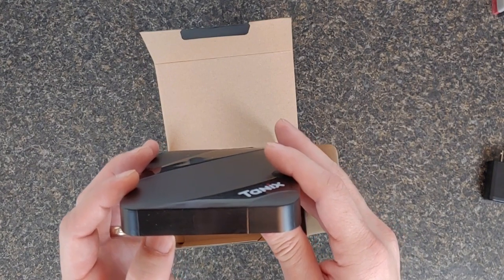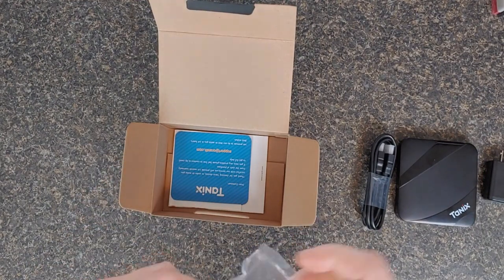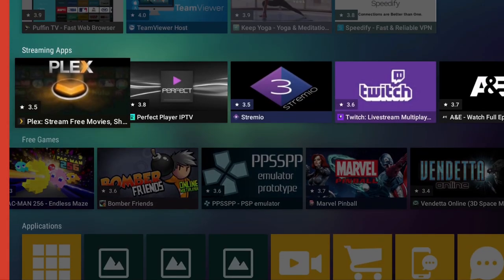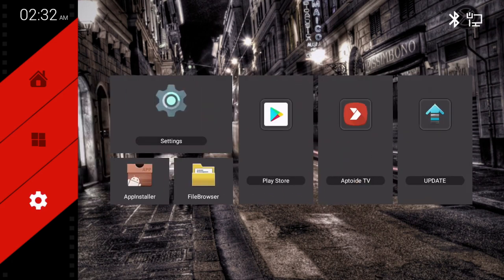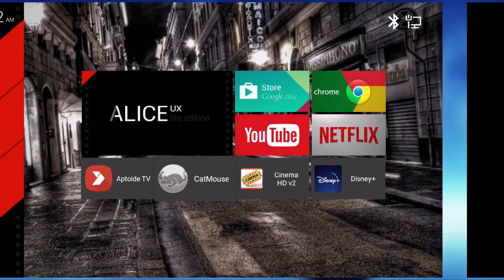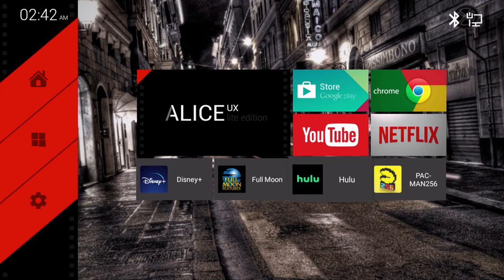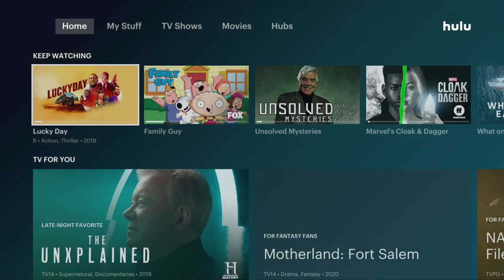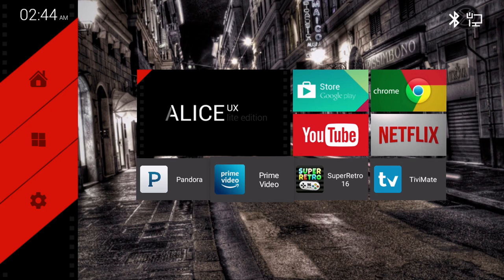Tanix TX3 MAX ANDROID TV BOX REVIEW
A in depth review of the Tanix TX3 MAX

Amazon link for the Tanix TX3 MAX